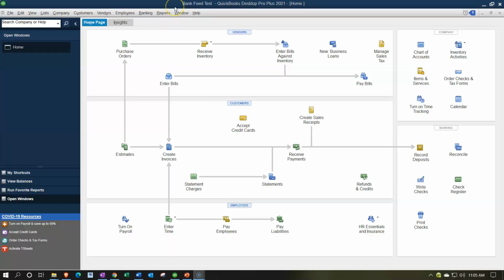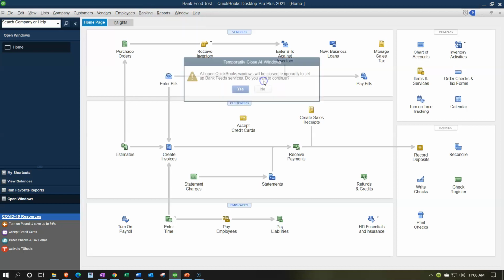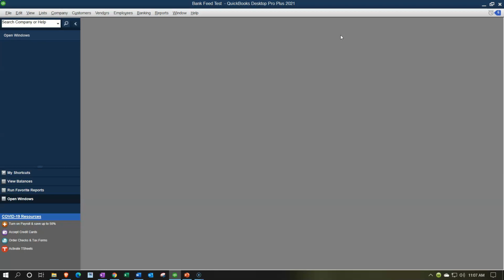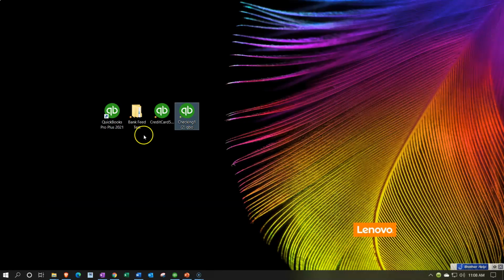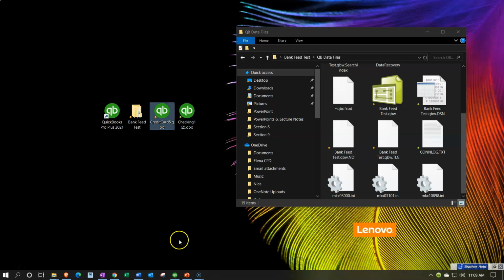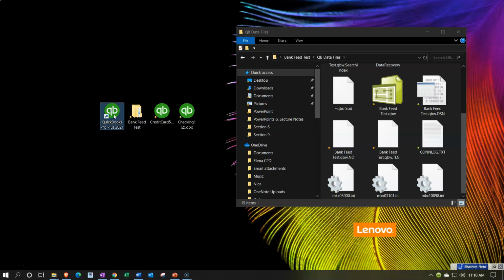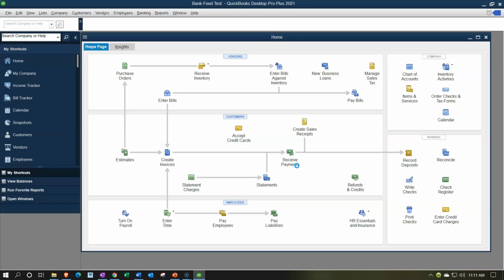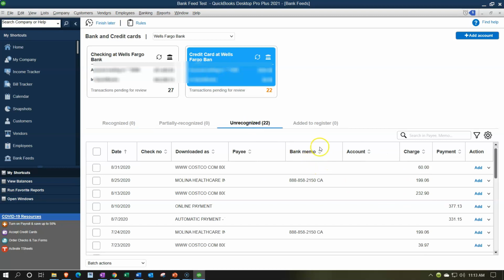Bank Feeds Credit Card Data Setup 460 QuickBooks Pro 2021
Download Transactions From Bank